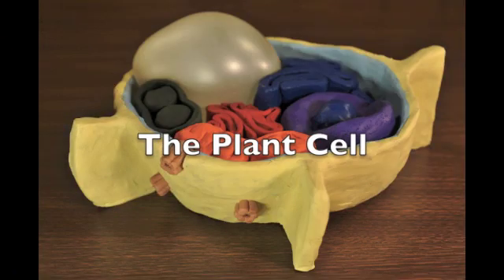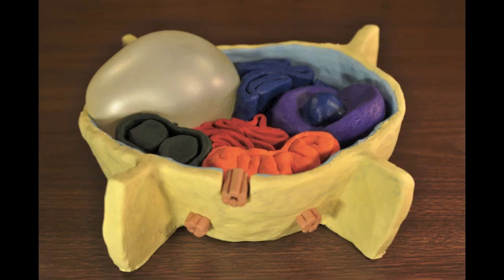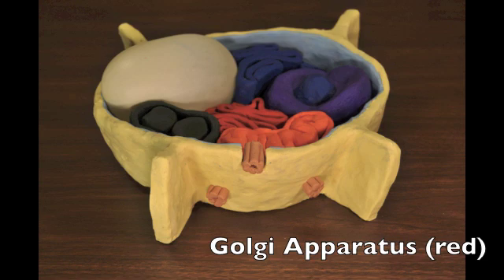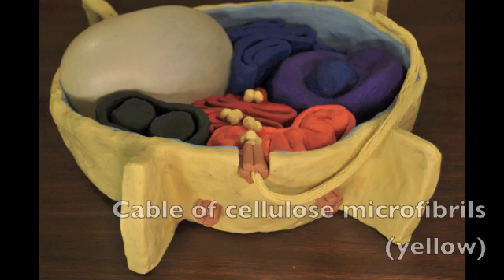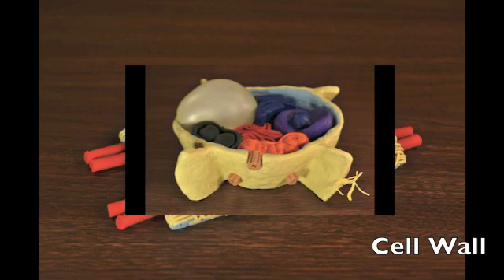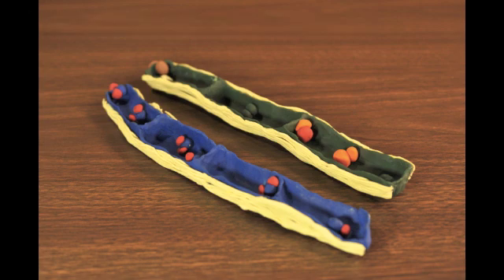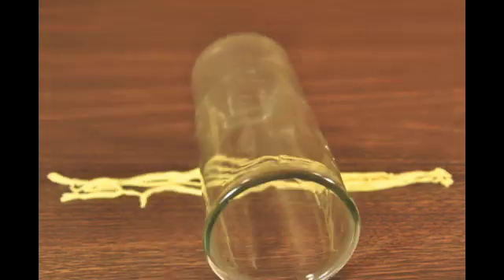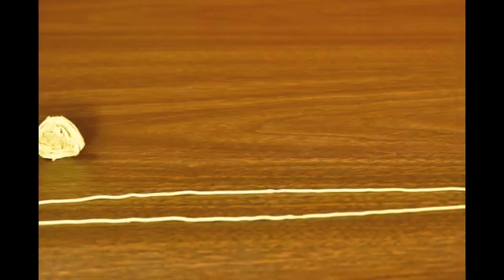Plant cell walls formation for papermaking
In this supplement to "Hand Papermaking from Kozo", Dr. Karen Hall and Claymation Wizard, Kate Cummings, explore the science behind hand papermaking. Using clay and clever minds, this pair walks you stepwise through the molecular and cellular science needed to understand how paper is formed from its original position in the cells of plants to the sheets that we use on a daily basis.

For more information on hand paper making, including flowcharts for how to make paper and relevant materials, see my website, ChaoticGardening (dot) com.